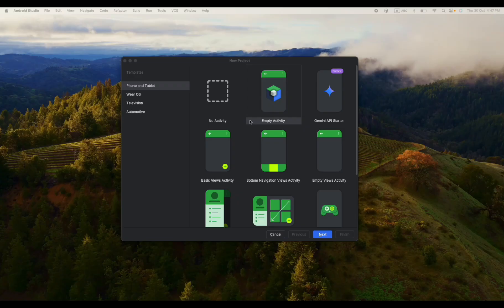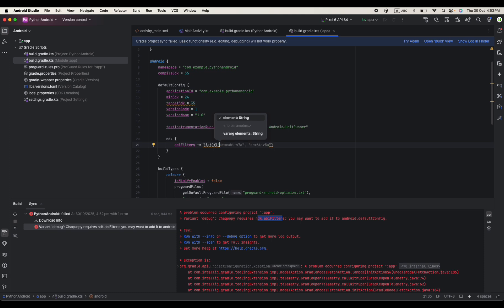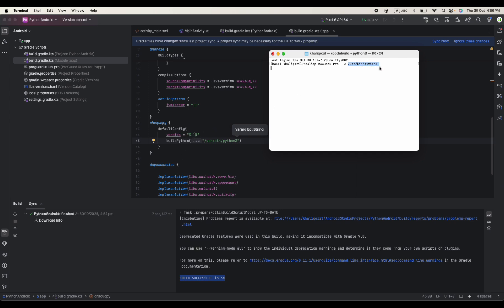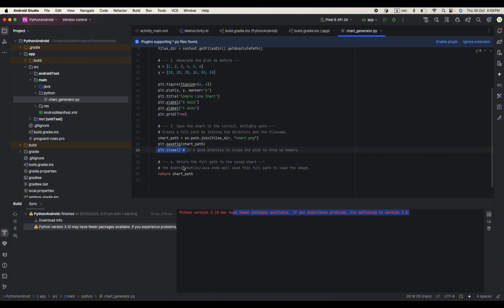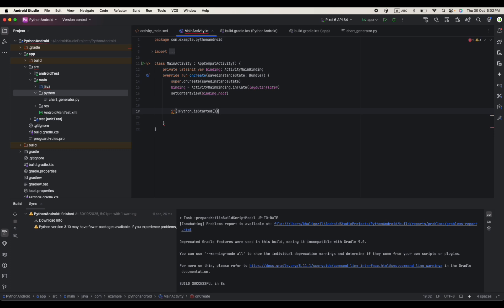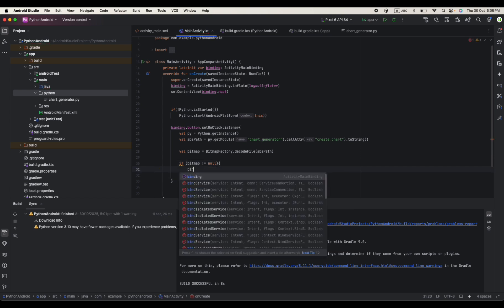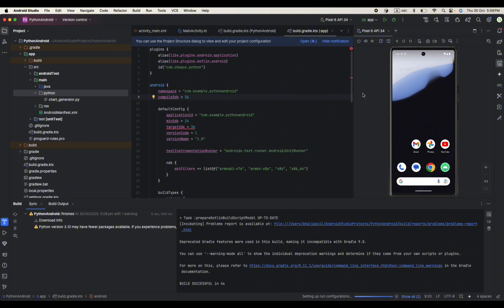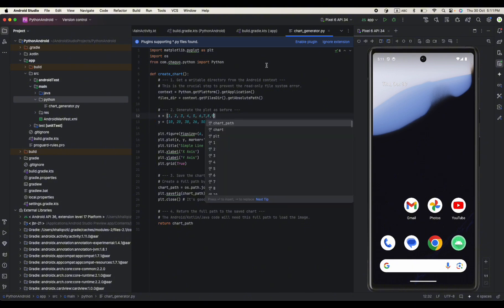How to Use Python in Android App with Kotlin | Chaquopy Tutorial for Beginners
In today’s tutorial, I’ll show you how to integrate Python code into an Android app using Kotlin by leveraging the Chaquopy plugin. If you’ve ever been curious about combining Python’s power with Android’s native UI, this video is for you!

What you’ll learn:
How to set up Chaquopy in Android Studio
How to write Python scripts that run inside your Kotlin-based Android app
How to call Python code from Kotlin and pass data between them
Practical example: build a simple feature using Python + Kotlin together
Bonus tips for debugging and avoiding common pitfalls

Whether you’re a Python developer looking to build Android apps or an Android dev curious about expanding into Python — you’ll get hands-on knowledge step by step.

Chapters / Timeline:
0:00 - Intro
1:15 - What is Chaquopy & why use Python in Android
3:30 - Project setup in Android Studio
6:45 - Configuring Chaquopy in build.gradle
9:20 - Writing a sample Python script
11:50 - Calling Python from Kotlin
14:30 - Demo & running the app
18:00 - Troubleshooting common errors
20:00 - Wrap up & next steps

Happy coding! Let’s dive in. 🚀